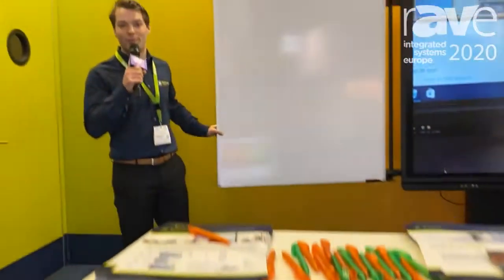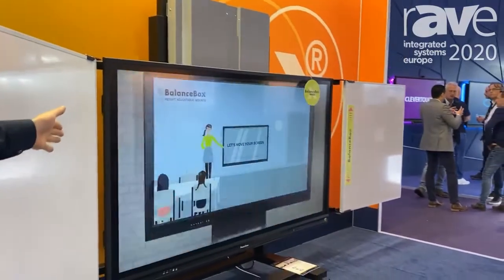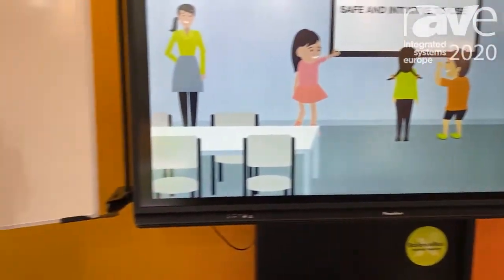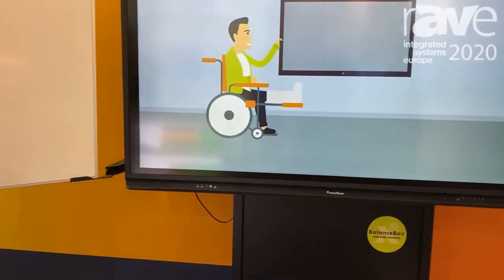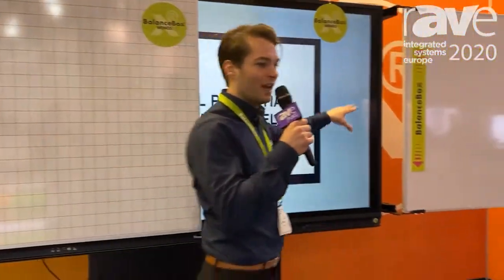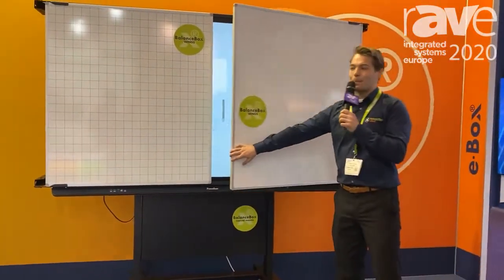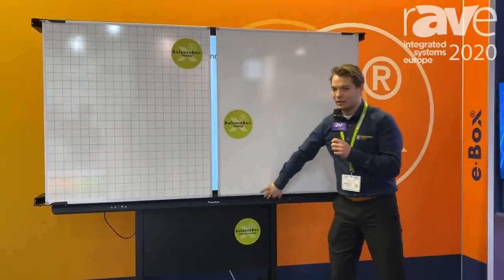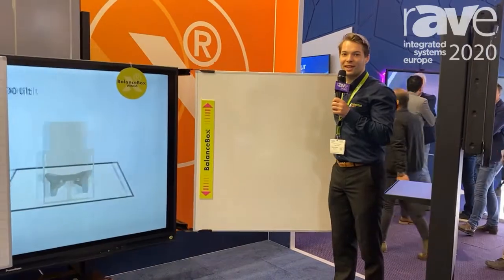ISE 2020: BalanceBox Demos the Height-Adjustable Wing-System Manual Mount